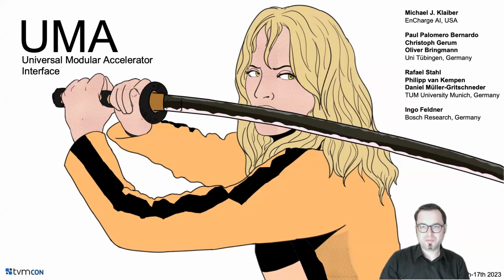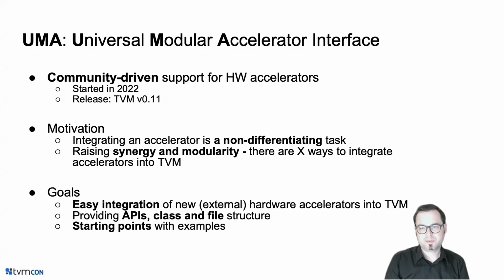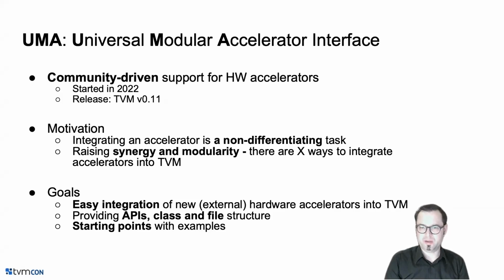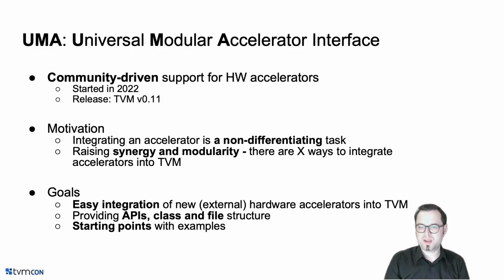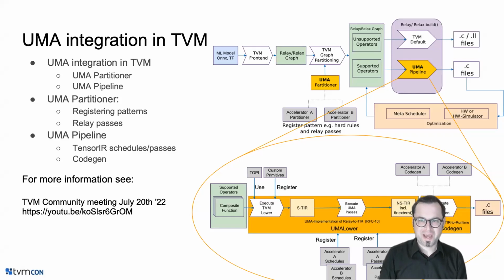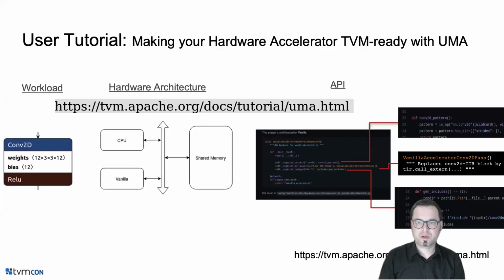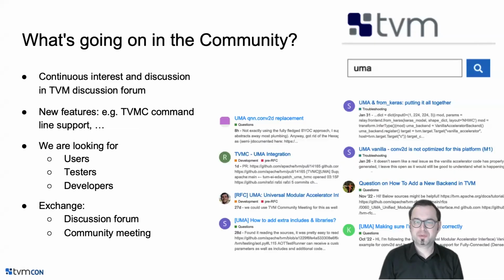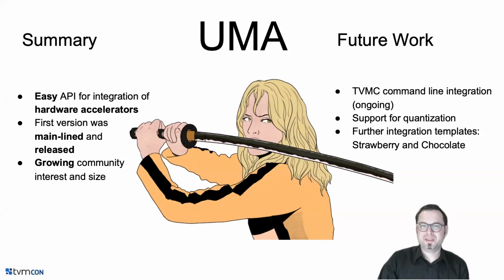[TVMCon23] UMA Universal Modular Accelerator Interface